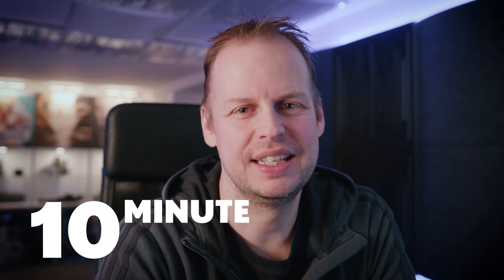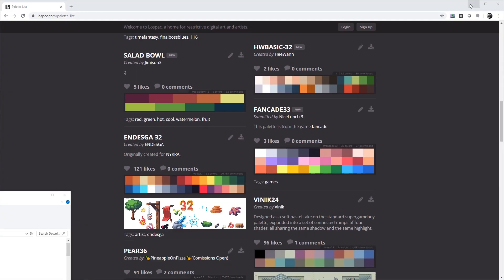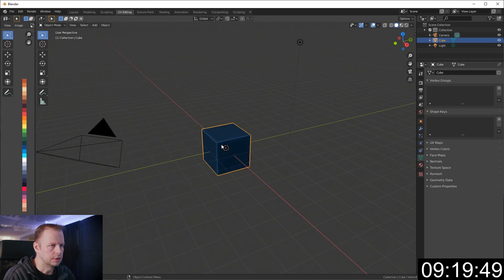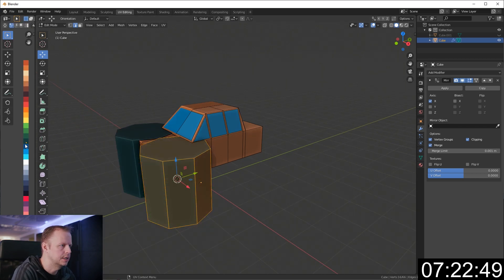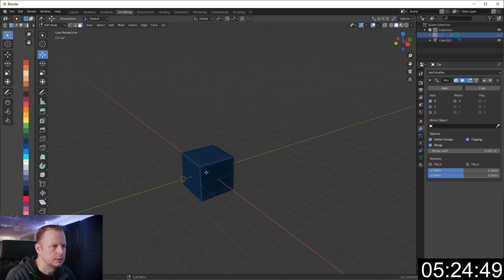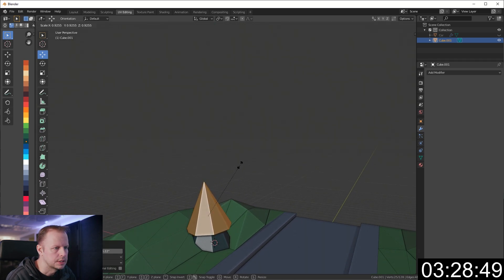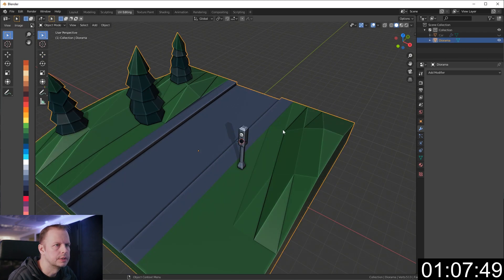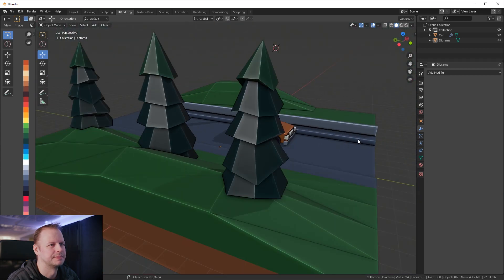Let's Make a DIORAMA in 10 MINUTES in Blender 2.81 - ep. 4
It's Thursday and time for another 10 Minute Blender Modelling Challenge. This time around, I follow the recommendation by my friend Jim, as I try to create a "Diorama". Watch me succeed... or fail =)

The rules are simple. I give myself 10 minutes to speed model something from start to finish. I do spend some time beforehand to think about how to make whatever it is I challenge myself to make, so when I did the Titanic, or the Star Destroyer for example, I looked at some references ahead of time.

For this Diorama, however, I just set out to start model from the get go since there were no reference images in this case.